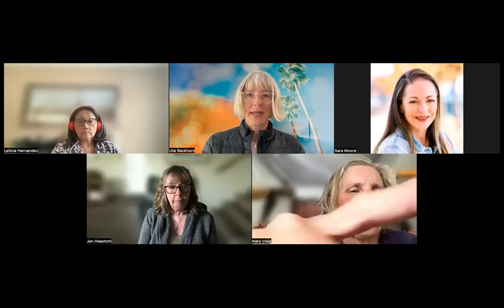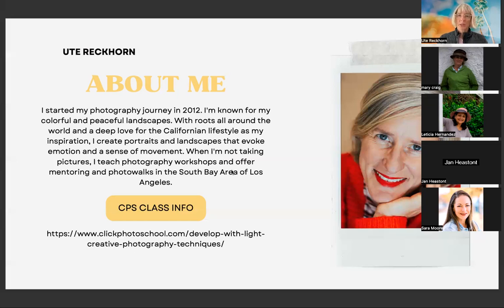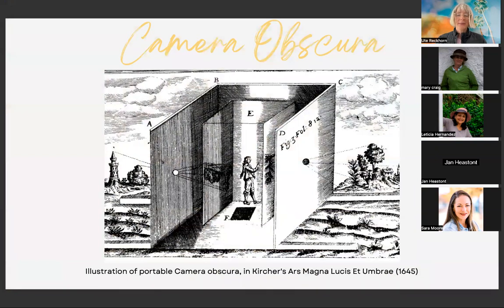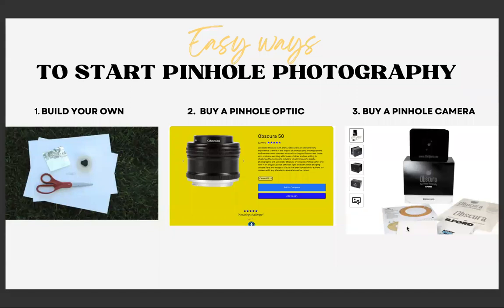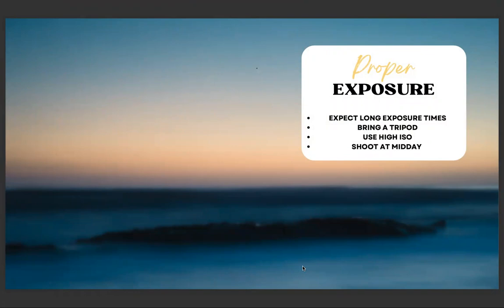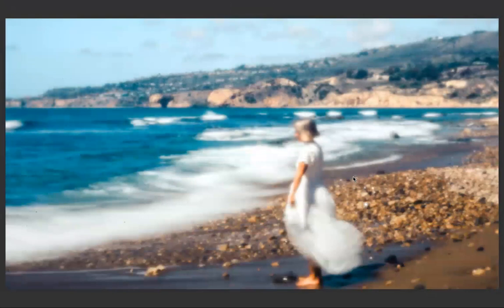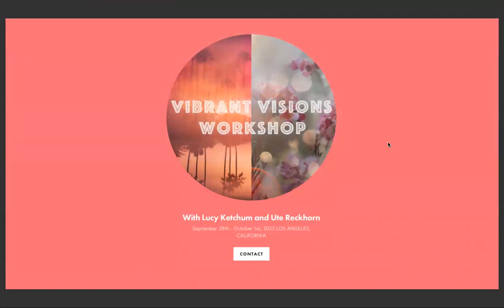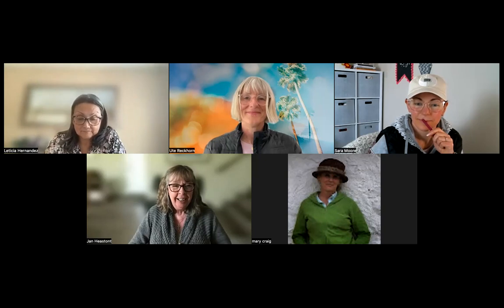Develop with Light: Pinhole Photography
This video is a presentation about my experience with the Lensbaby Obscura 50 and 16 mm optic. Pinhole photography is a beautiful and unique form of artistic expression that relies on creative freedom to capture the world in a new and unconventional way.